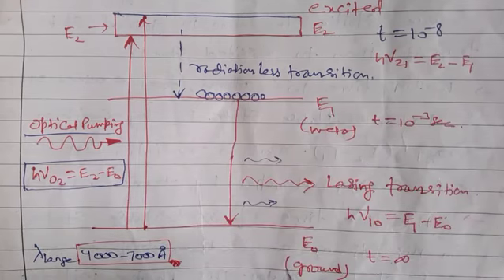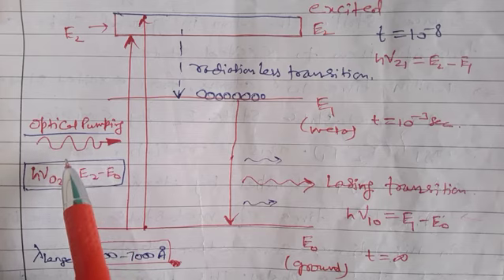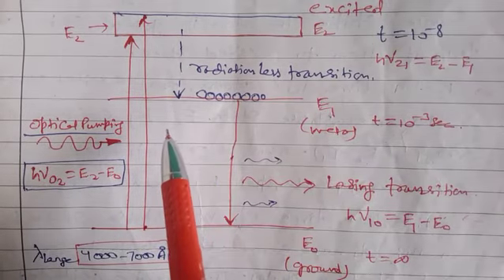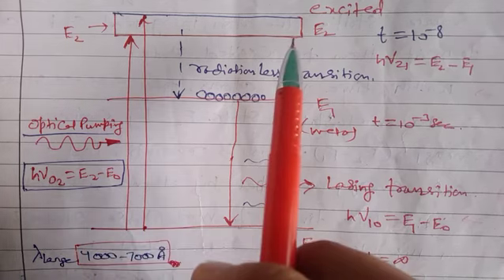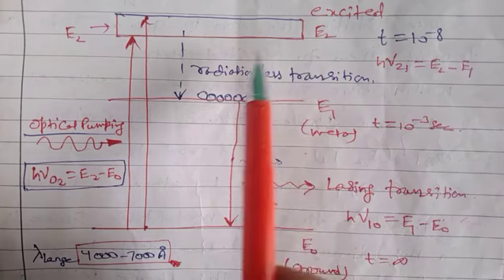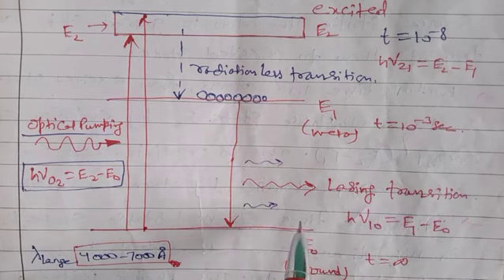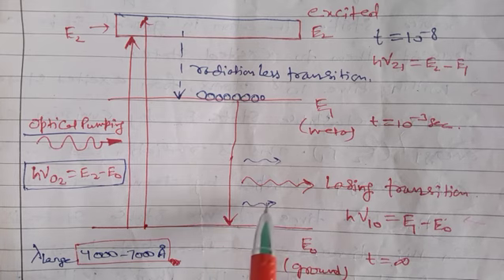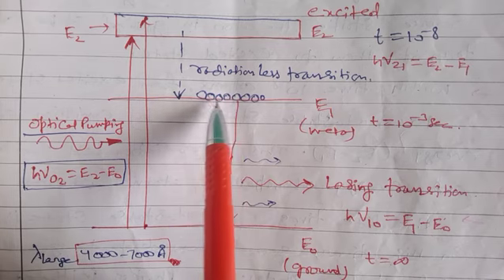June 3, 2025